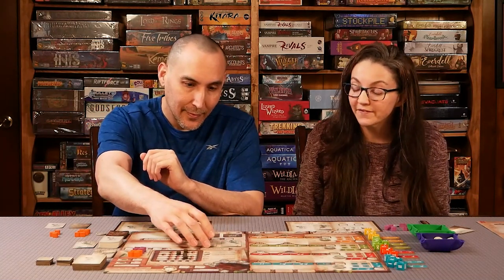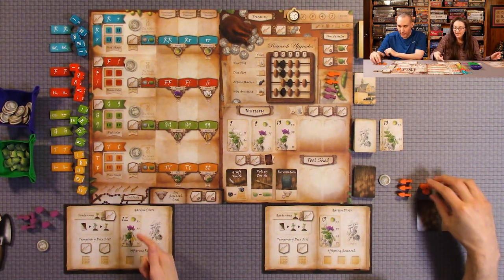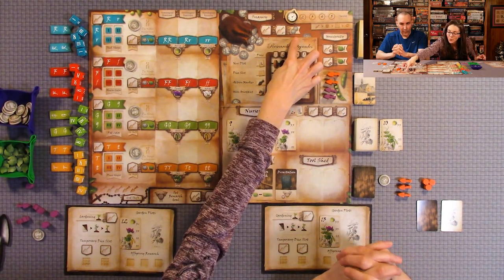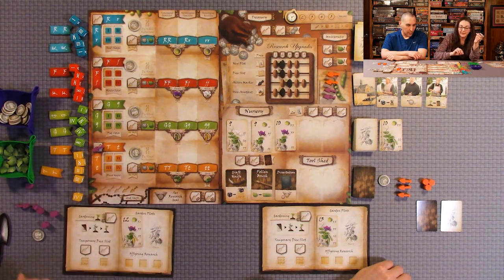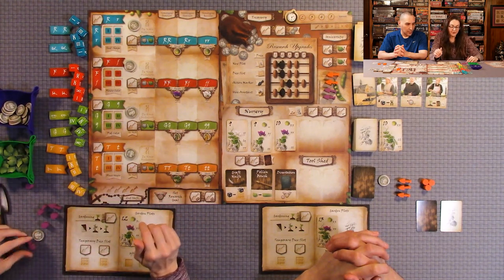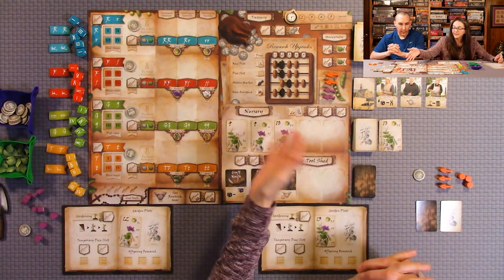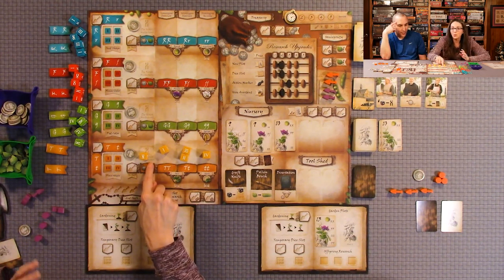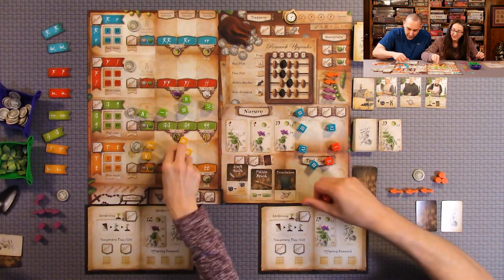Genotype How to Play and Playthrough - Genius Games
Check out the Playthrough of the Genotype Board Game by Genius Games.

This Playthrough video shows game play and instructions on how to play Genotype Game.

00:00 introduction
01:30 Setup
02:25 How to Play
19:51 Gameplay Playthrough
1:00:34 Scoring
1:03:57 Final Thoughts